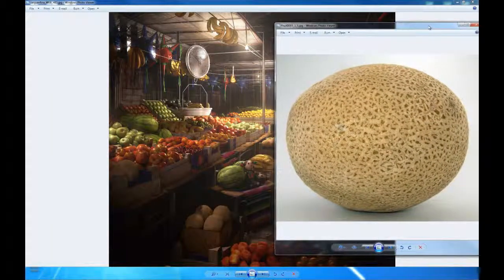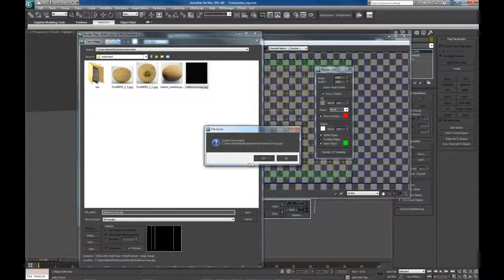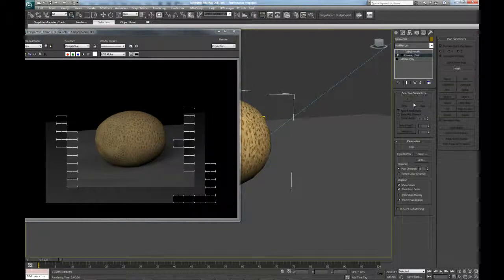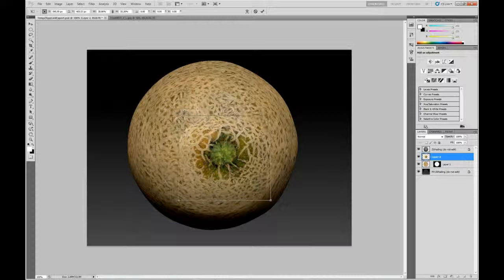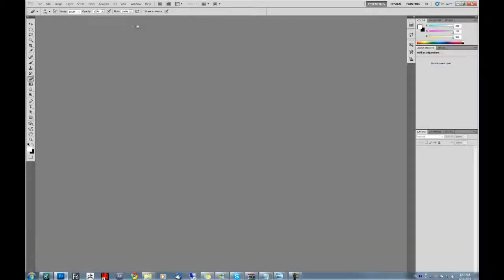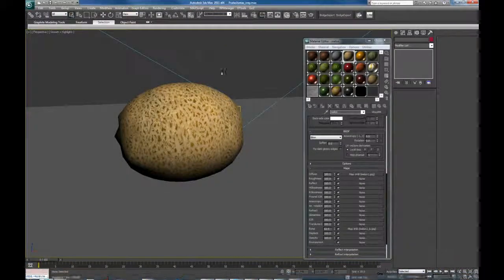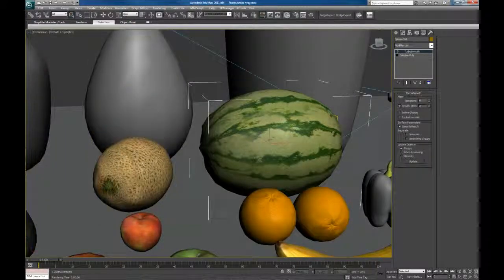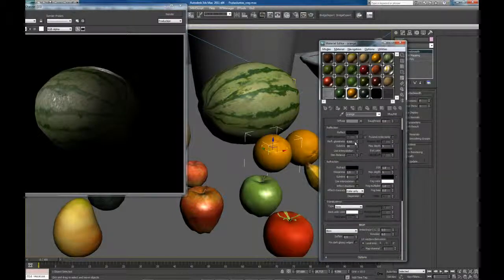05 Snj eng Shading texturing